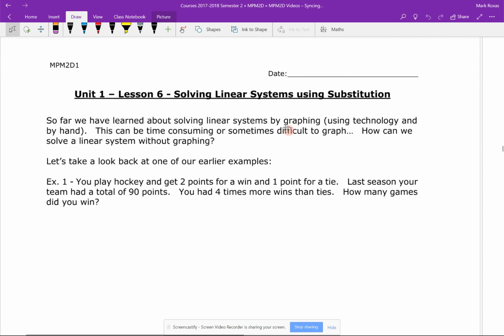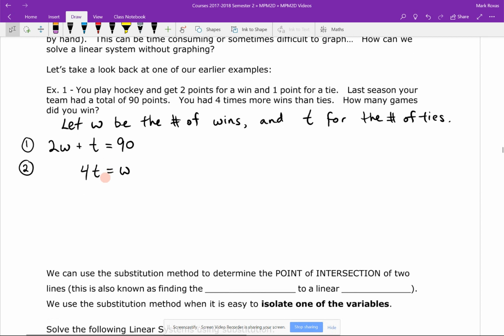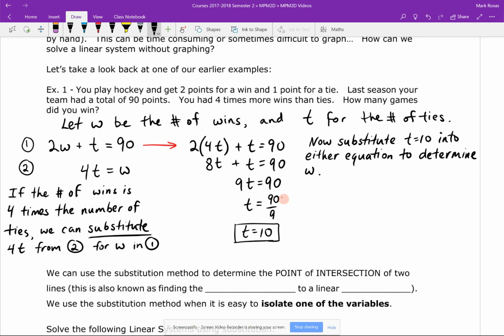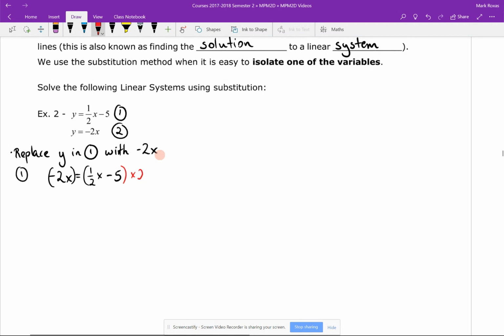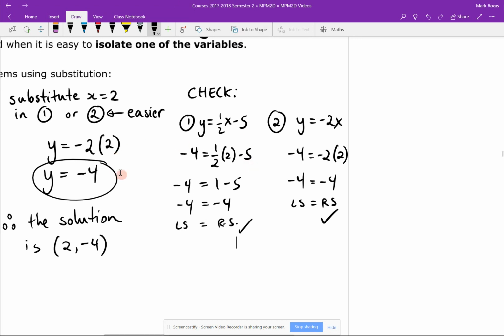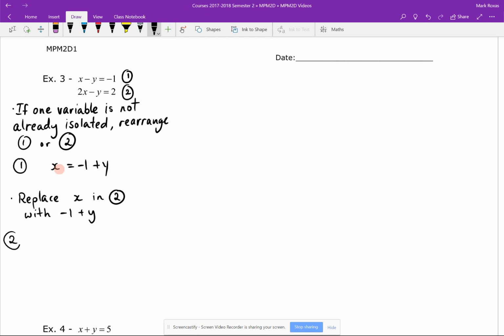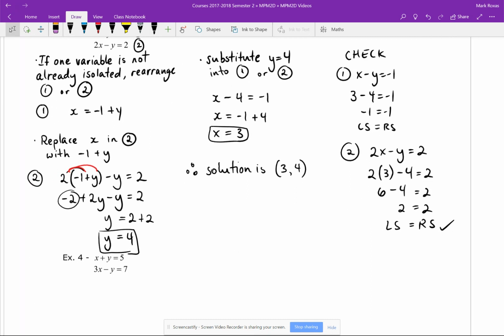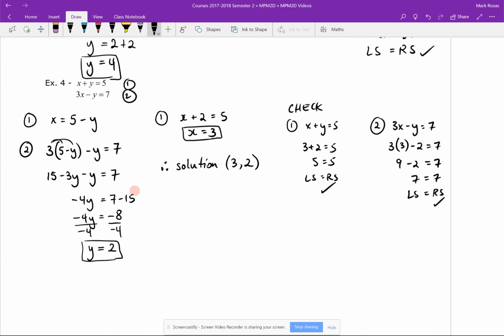MPM2D Unit 1 Lesson 6 Solving Linear Systems by Substitution